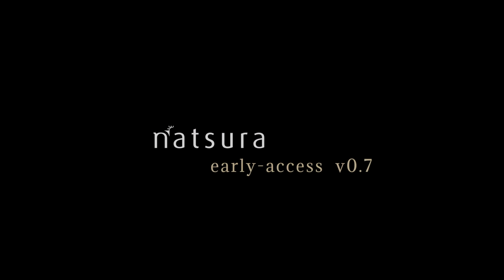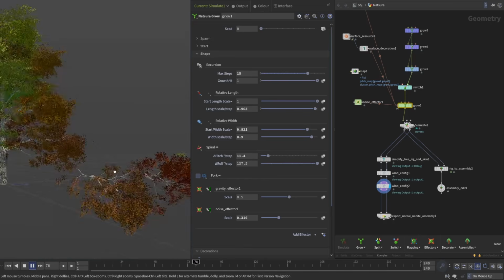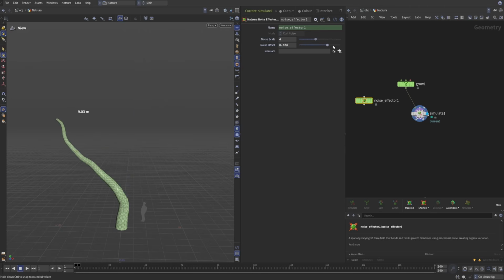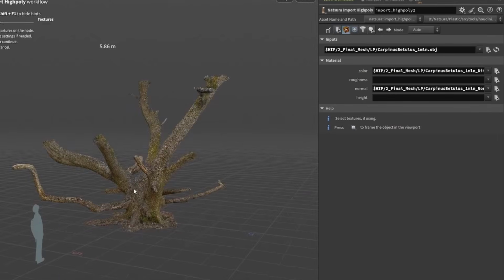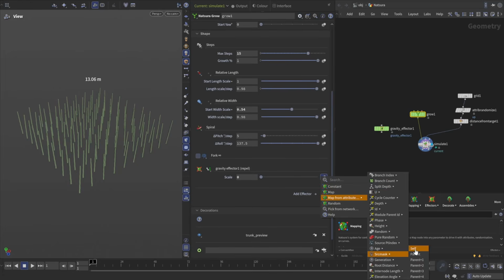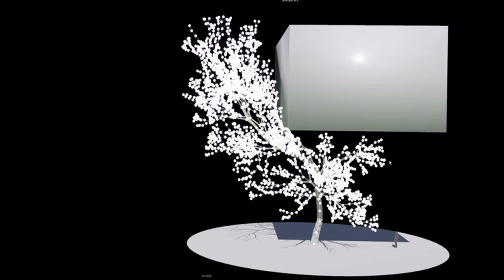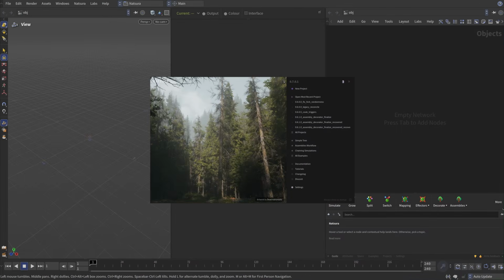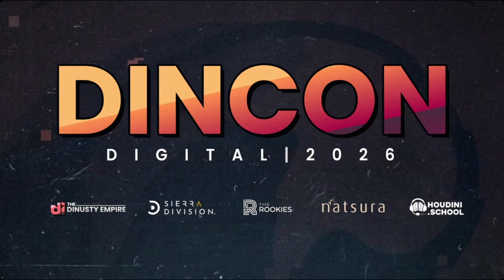Natsura 0.7 | Nanite Foliage, Effectors & Early Access So Far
Chapters

00:00 Introduction
00:39 Try Natsura Apprentice
01:50 Effectors
02:33 Meshing
03:04 Decorations
04:01 Mapping
05:49 Other features
06:15 Improved UI
06:37 There's more to come
07:15 Dincon Digital